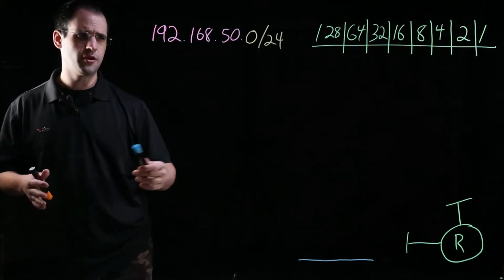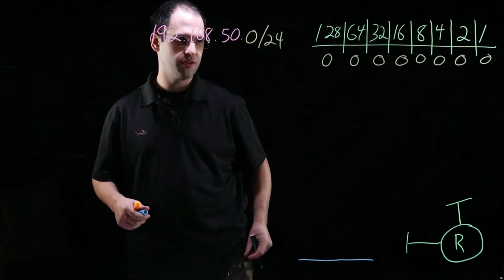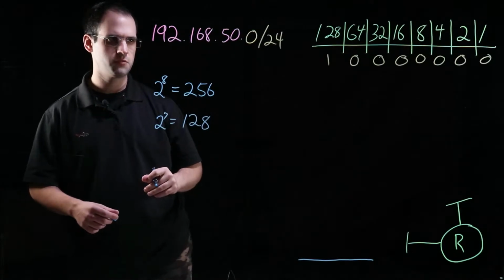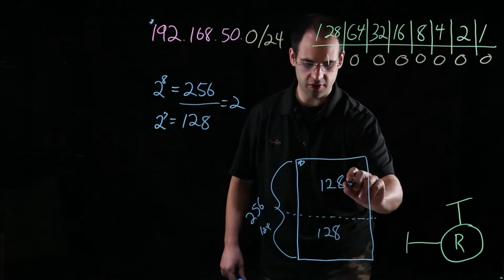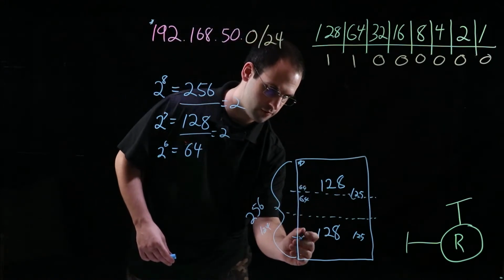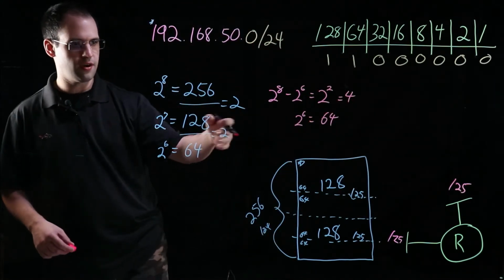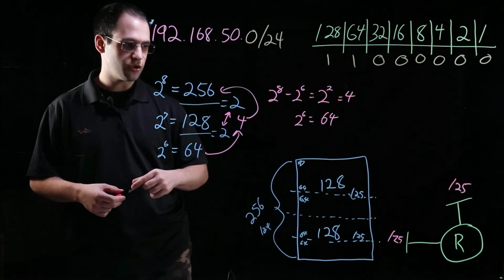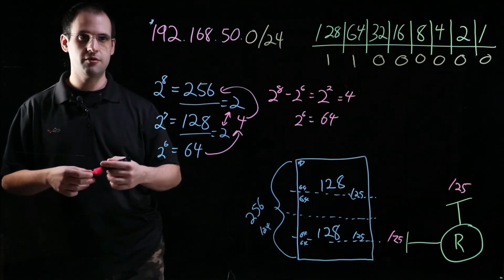25 - Subnetting Equal Size Networks